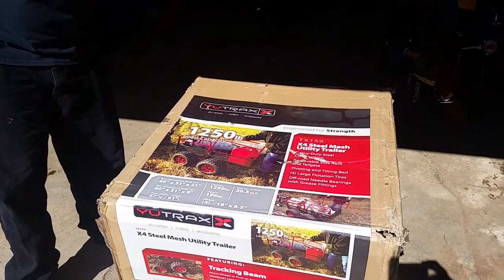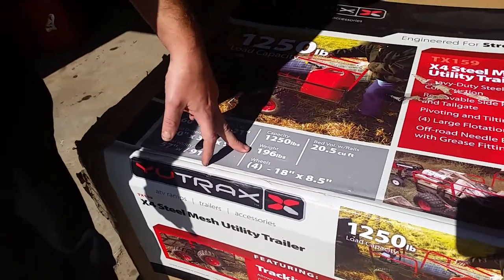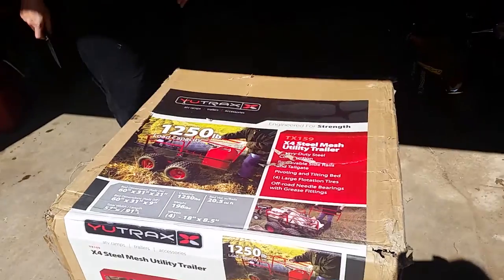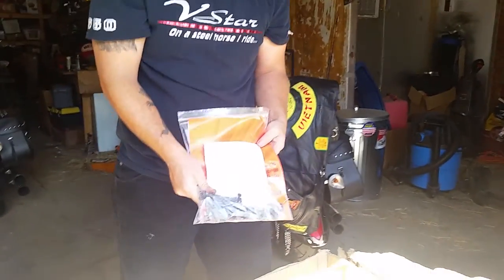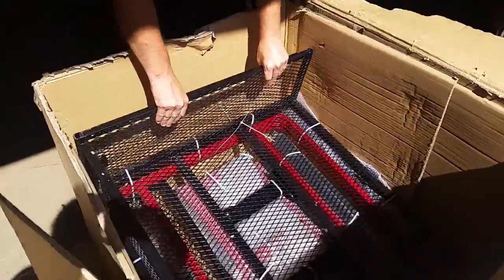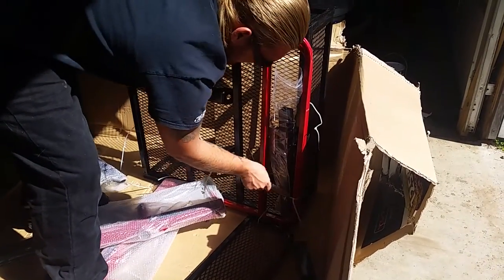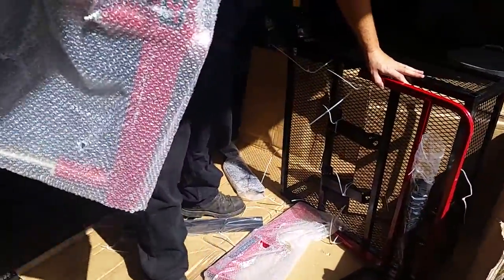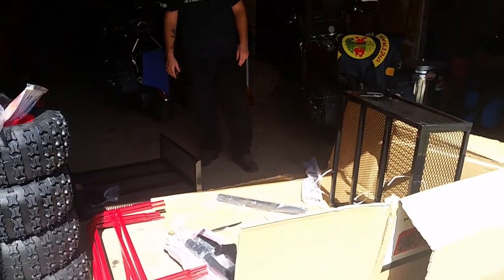Unboxing:Yutrax TX159 Black/Red Trail Warrior X4 ATV Utility Trailer